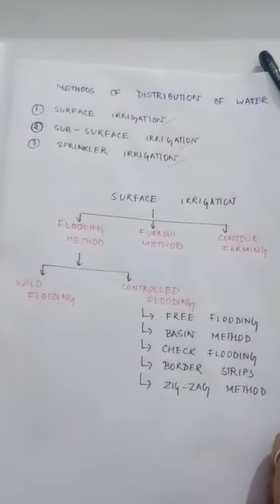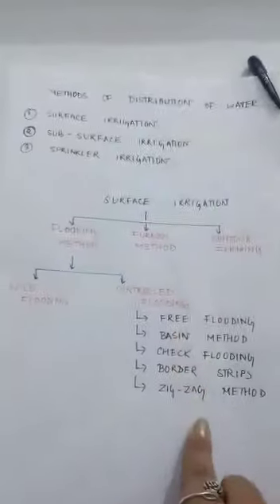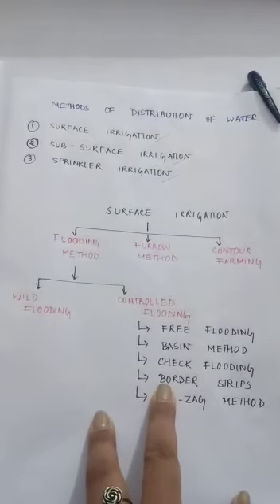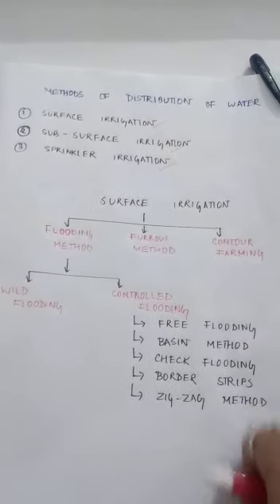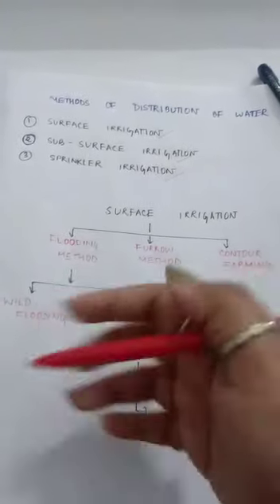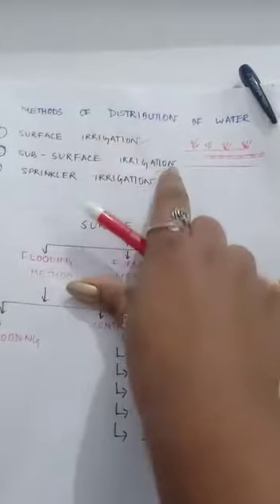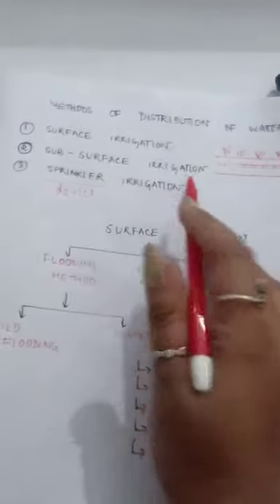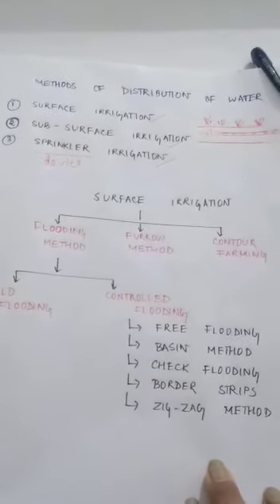Methods of distribution of water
Different methods of distribution of water